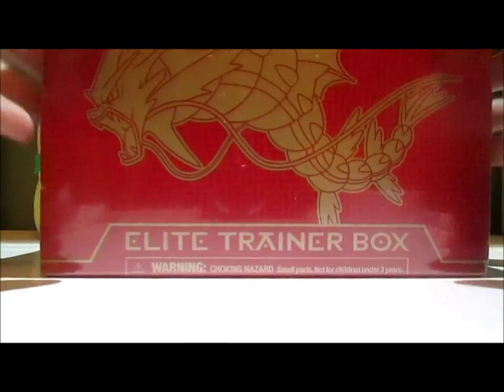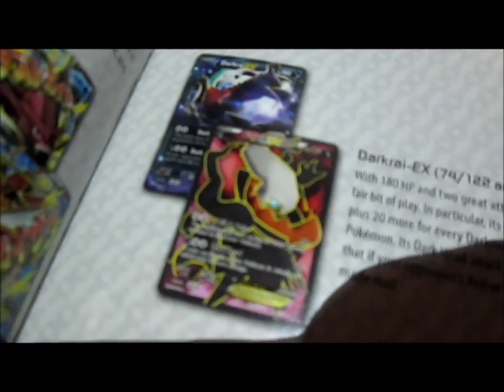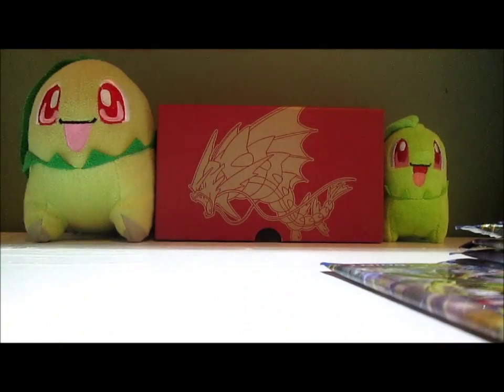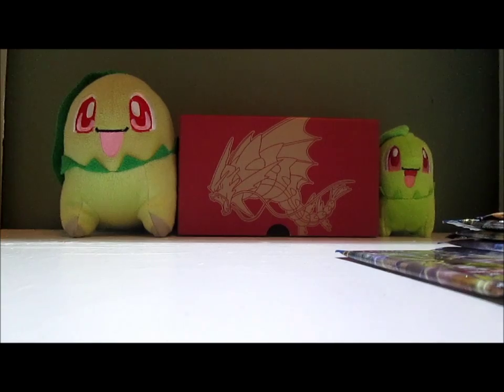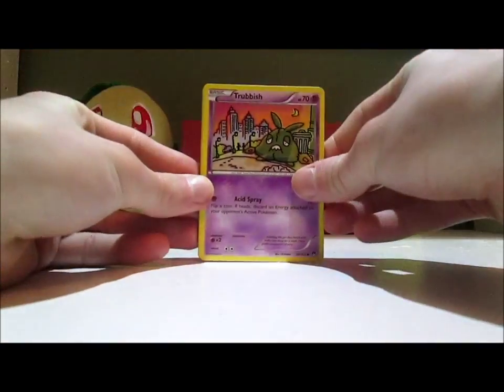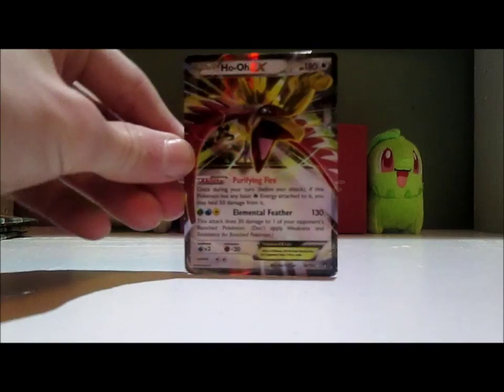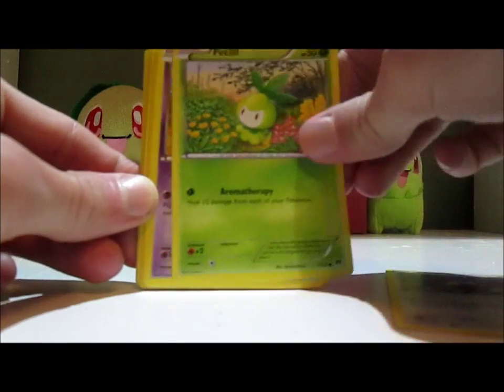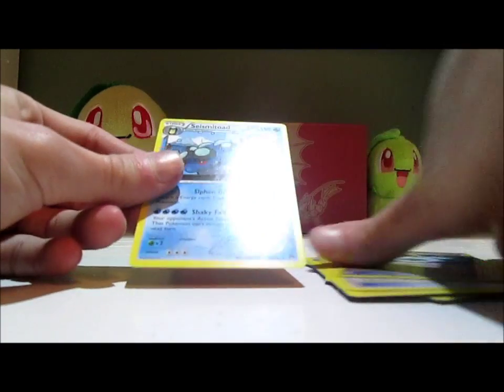Opening a BREAKpoint Elite trainer box + 2 packs!